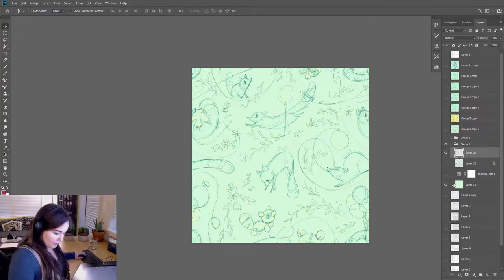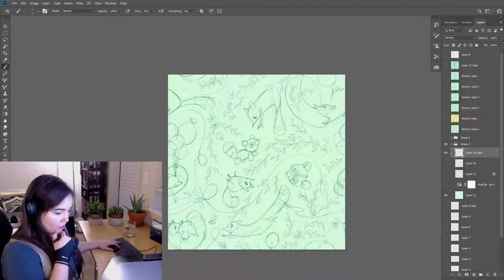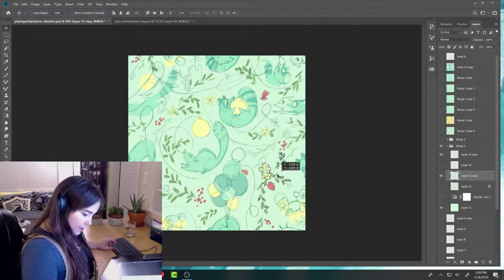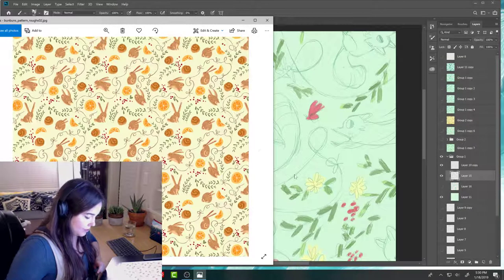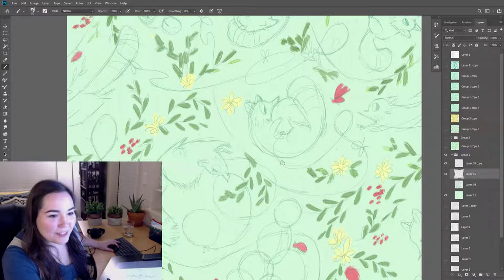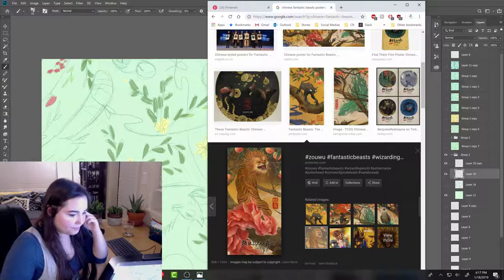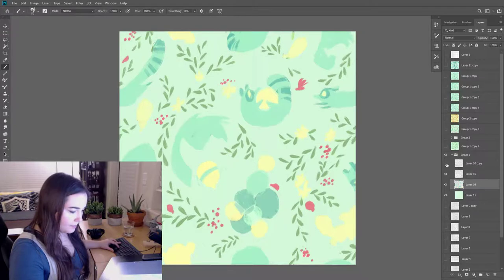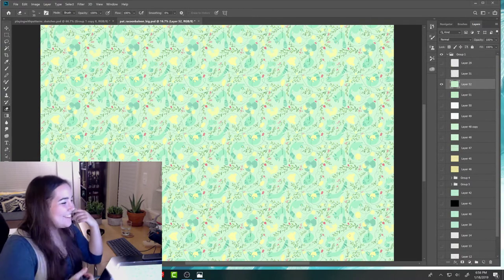Raccoon Balloon Number Two! -The Pattern Returns -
Back at it again with the rhyming animal patterns!